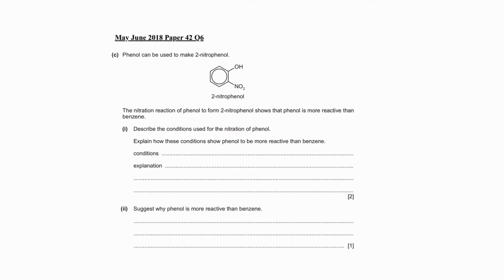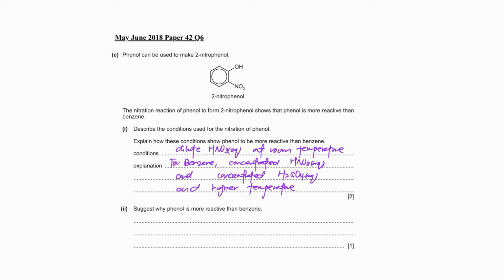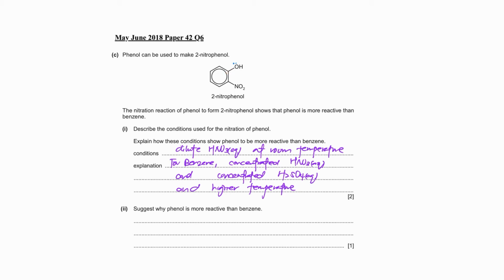[CHEM] Phenol | Paper 4 | 2018/MJ/42/Question 6